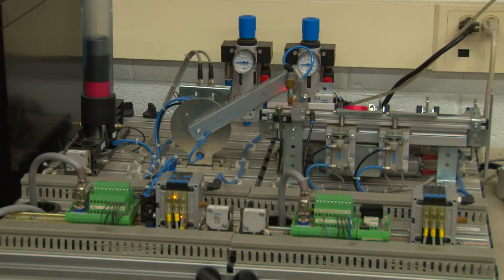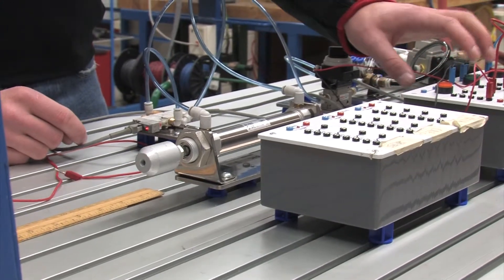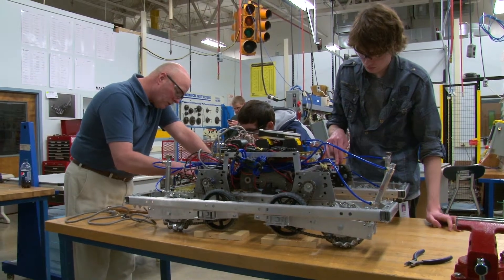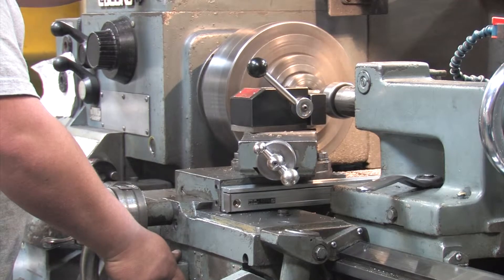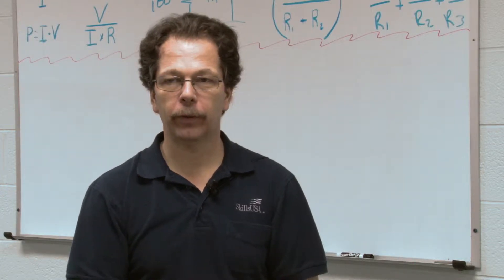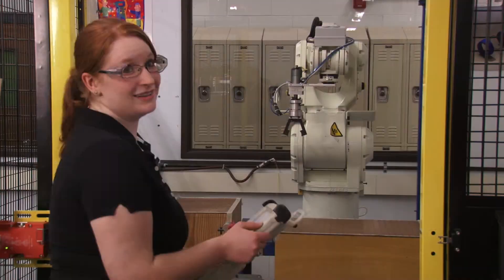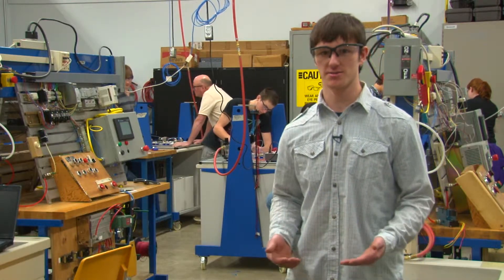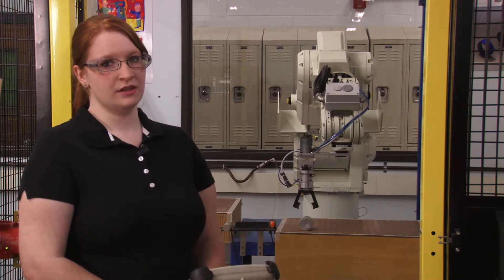St. Clair TEC's Mechatronics Program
Mechatronics is the merging of multiple engineering disciplines into a broader field. In the Mechatronics program, students are taught the integration of electronics, mechanics, pneumatics and programming to create economical and reliable automated systems that can be used in industrial, medical, and residential settings and in efficient transportation systems.